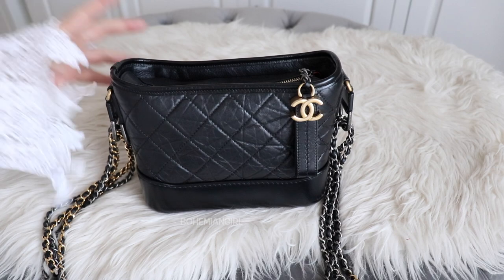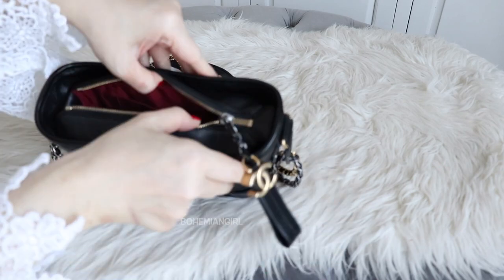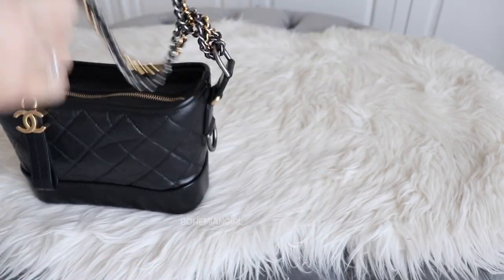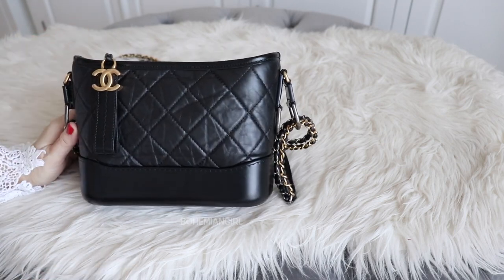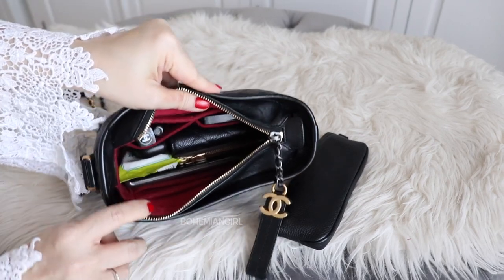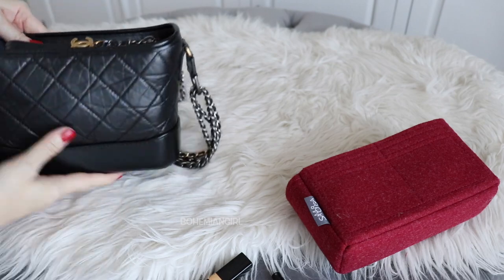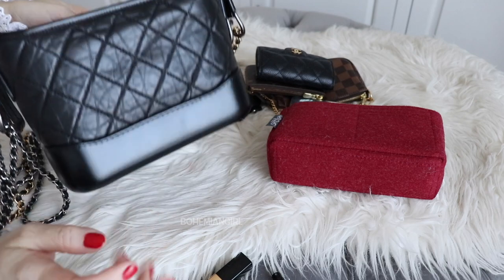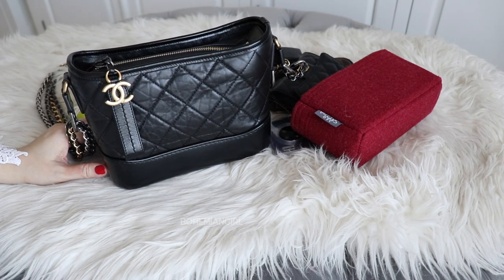CHANEL GABRIELLE REVIEW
Hi all

Here is the review on Chanel Gabrielle bag in small size

Hope it helps and Happy weekend

Unboxing Chanel Gabrielle

DIY Pearl Straps